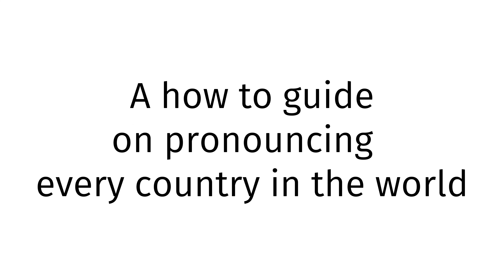How to pronounce Tanzania XXX?(CORRRECTLY)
Welcome!
Throughout the entirety of my channel, you will learn to pronounce vocabulary the correct way. In today’s video, you will learn to pronounce Tanzania XXX the correct way.
Timestamps below:
0:00 intro
0:27 word of the day
0:37 examples of word
0:51 ending